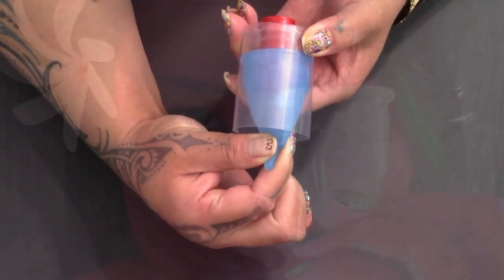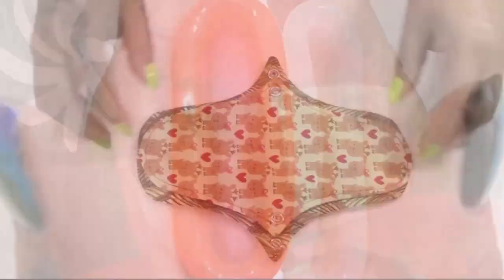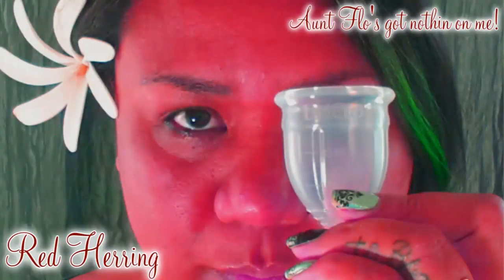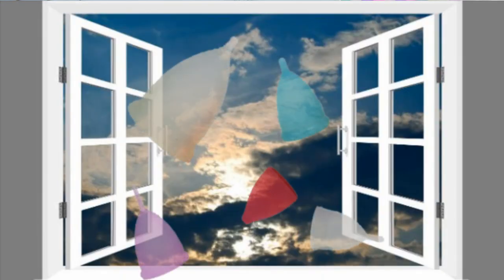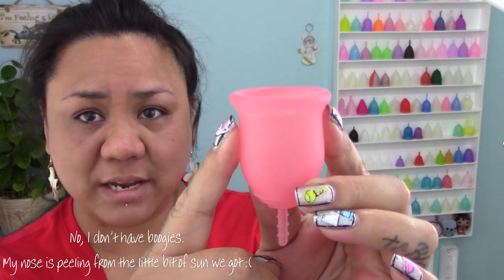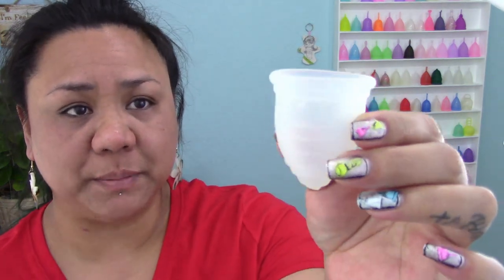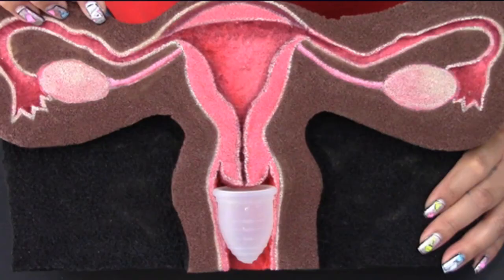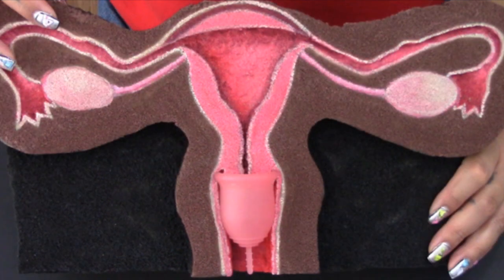Menstrual Cups for a Low Cervix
Going over Bell-Shaped Cups, Shorter Cups, and Low Cervix Menstrual Cups.